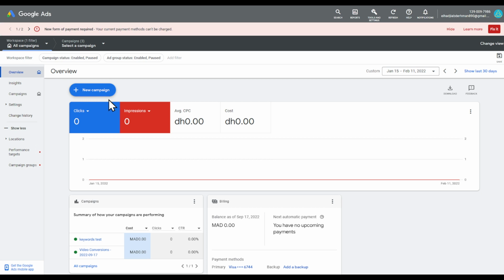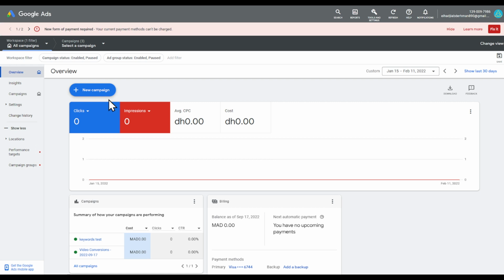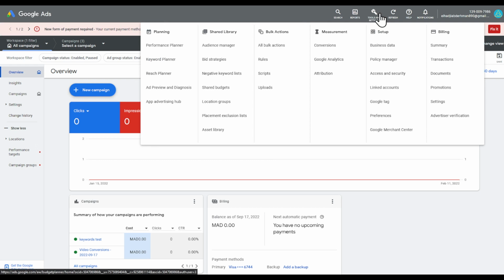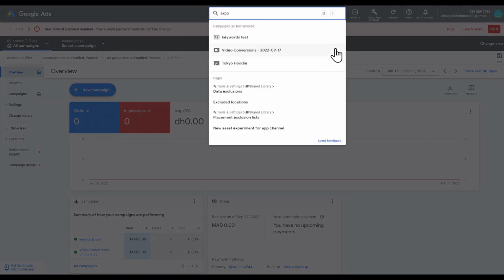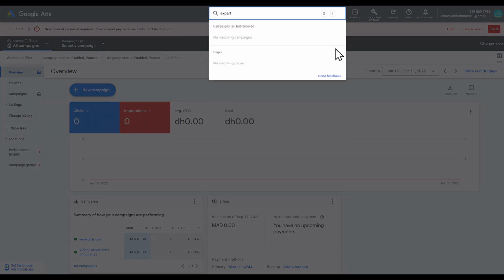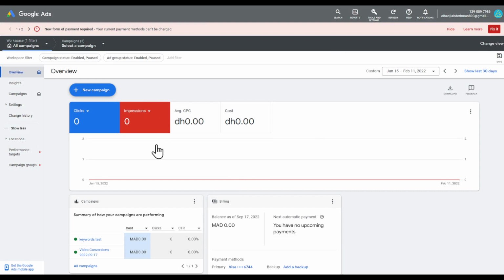How To Switch To Expert Mode On Google Ads Tutorial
Today I show how to switch to expert mode on google ads tutorial,google ads tutorial,expert mode google ads,how to switch to expert mode in google ads,switch to expert mode google ads